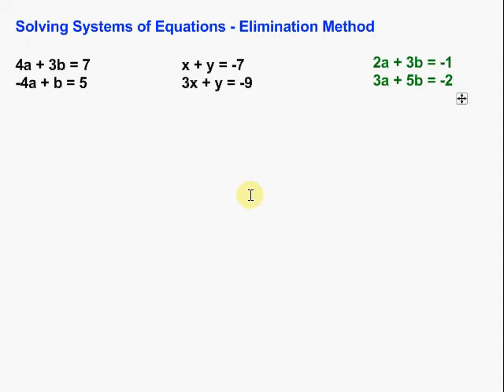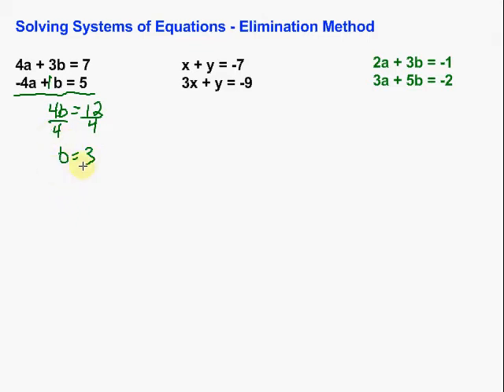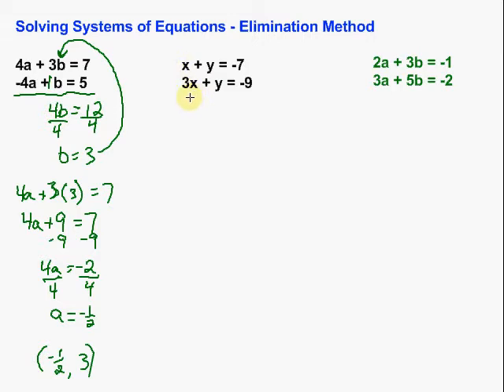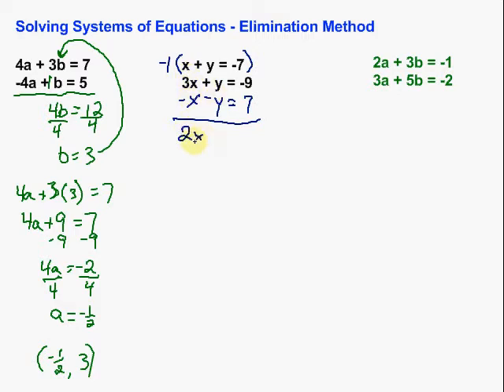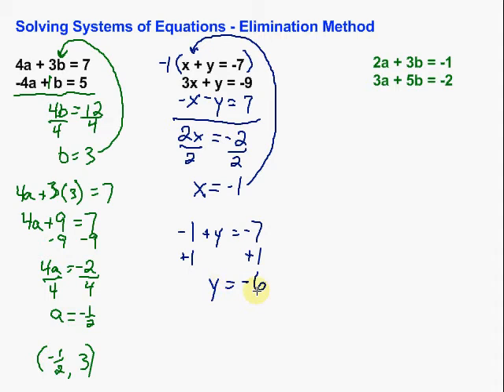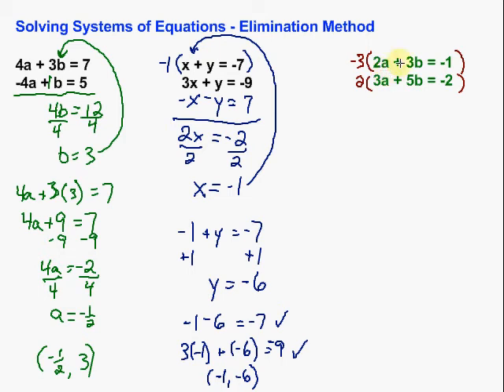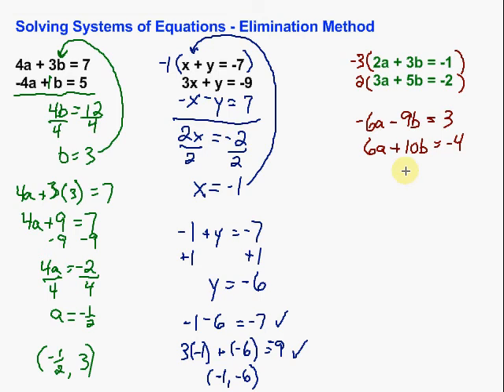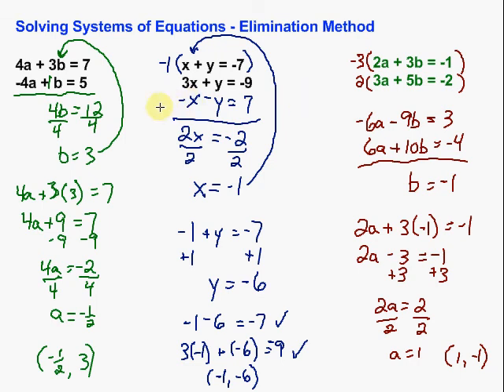Solving Systems of Equations With Elimination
This video looks at solving systems of equations using elimination.  It includes three examples.